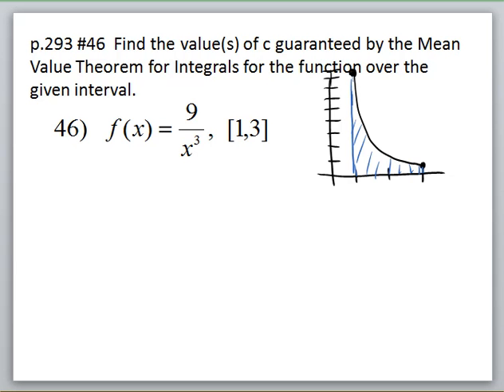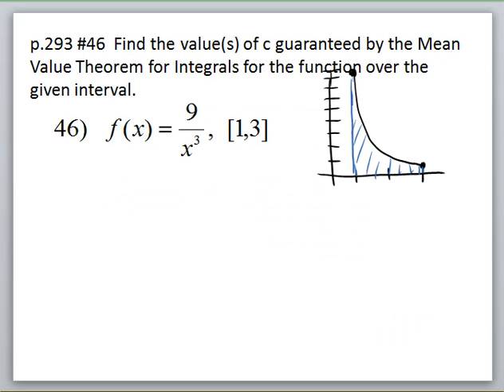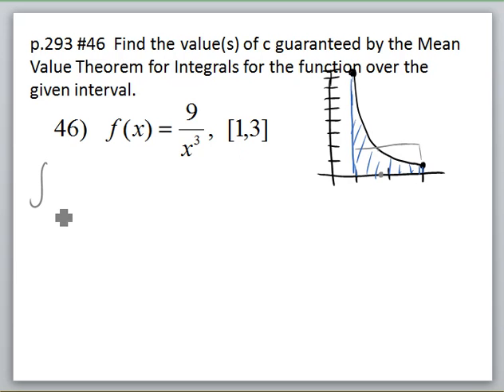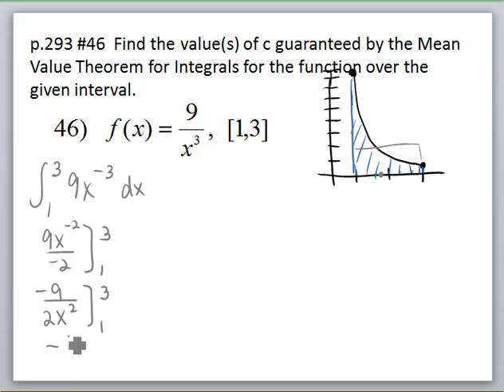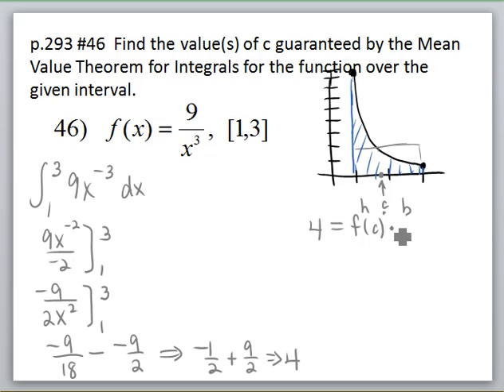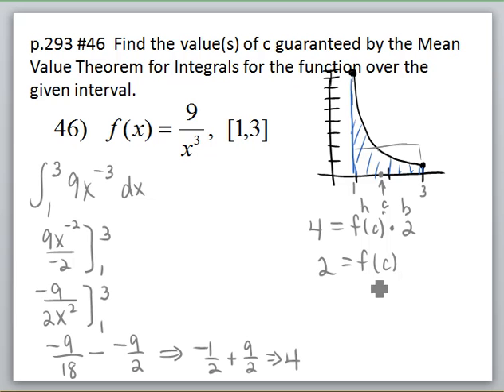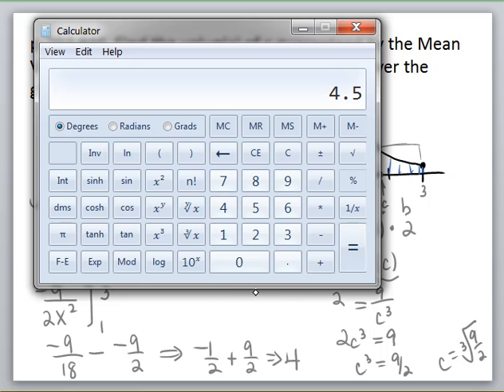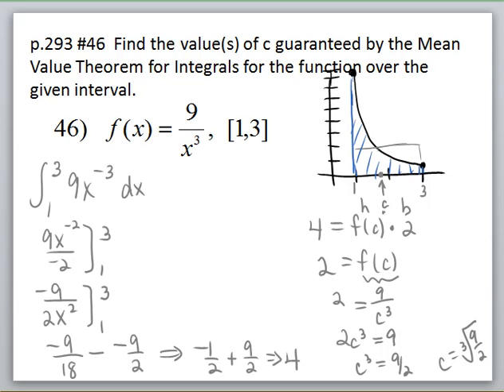Fundamental Theorem of Calculus video 5